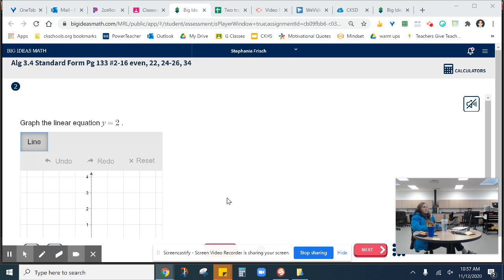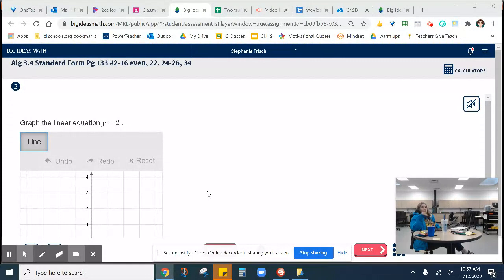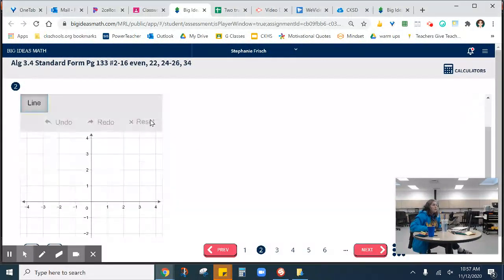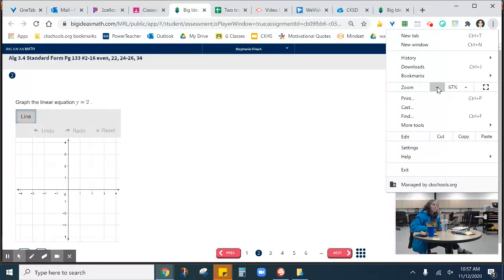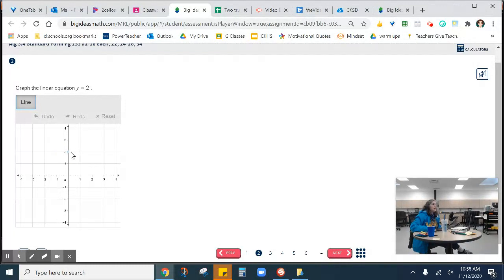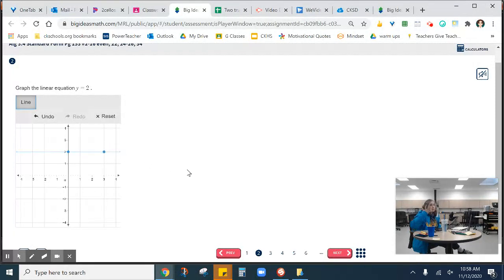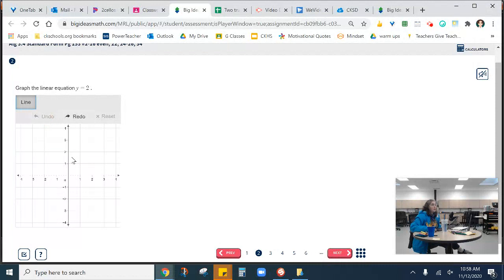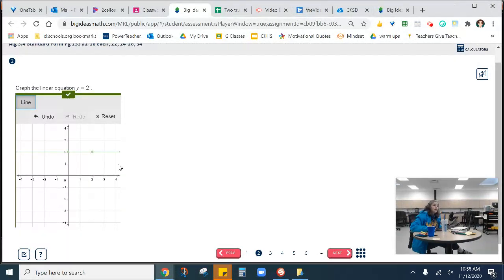Graphing in Big Ideas